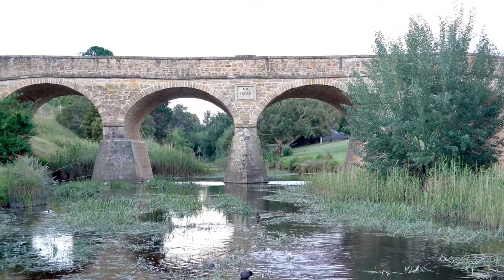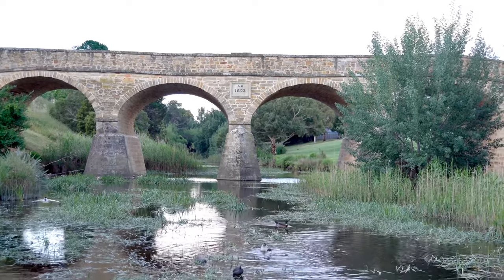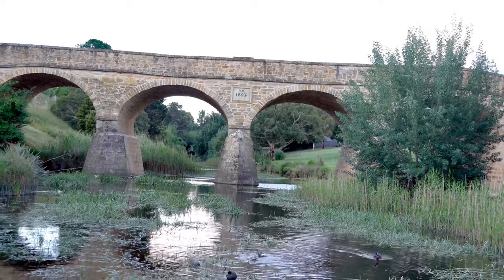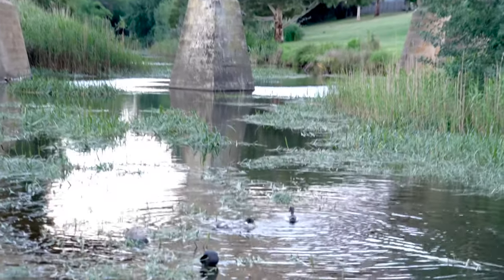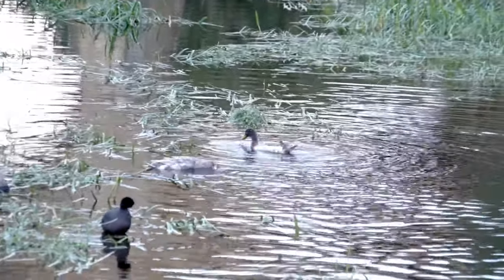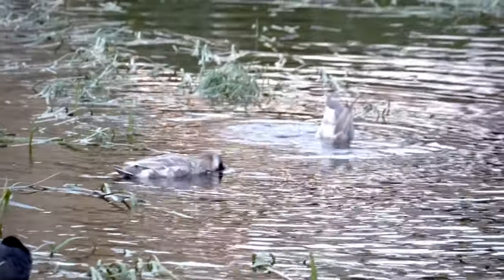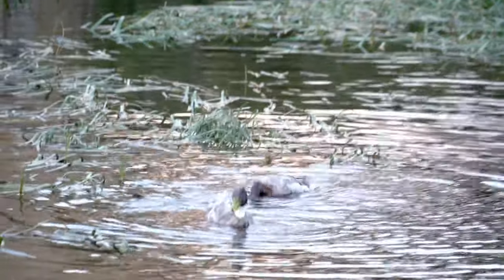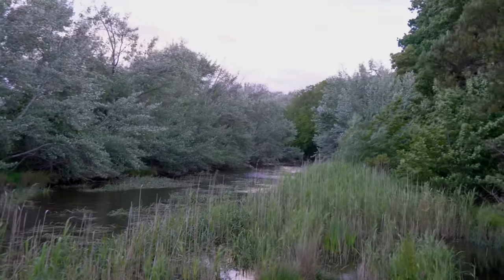Where is the Wineglass Bay Lookout? | How long is the walk up to Wineglass Bay lookout?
❤️You are able to read my stories from my website and comment, feedback and like are all welcome

Note: I am an enthusiast traveler who travel to interesting and favourite destinations. It is my pleasure to share with you my travel destinations and experience. I hope you find my content invaluable.

No part of this publication may be reproduced, stored in a retrieval system, or transmitted in any form or by any means, except permitted under the Australian Copyright  Act, and/or without prior express written permission of My Travel Destinations, Streaming My Travel Destinations and /or Rosalia Wong.